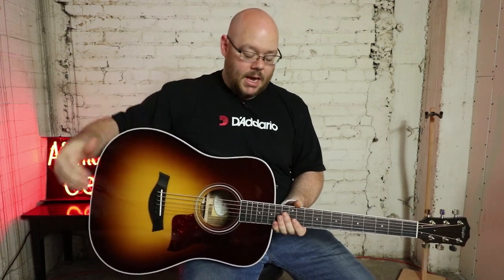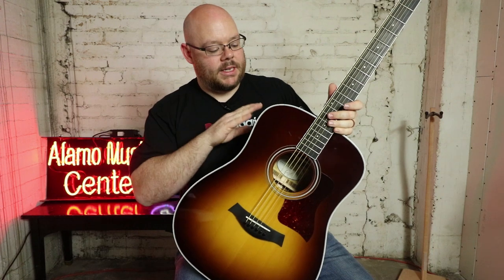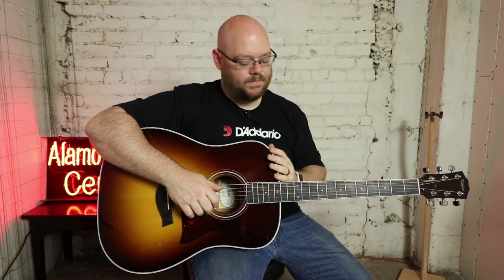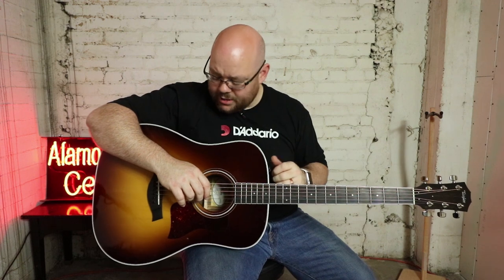Taylor 410e Baritone-6 LTD Review & Demo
Taylor's first-ever spruce-top baritone dreadnought is finally here! A spectacular tonewood pairing of African ovangkol and Engelmann spruce deliver a deep and complex tone. Let's take a closer look and listen at the somber voice of this limited edition acoustic guitar.

**Demo begins at 5:44

🎵 Call toll-free:
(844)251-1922